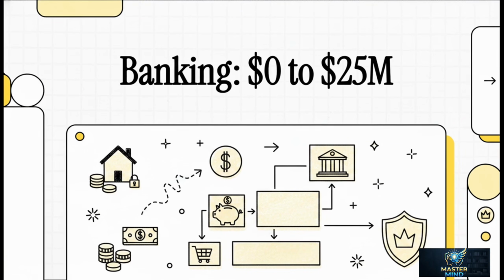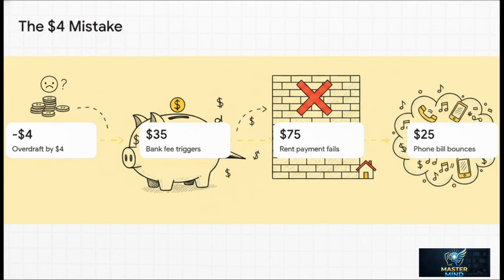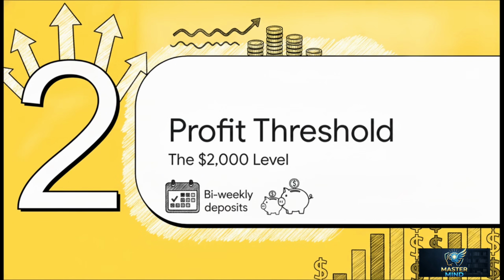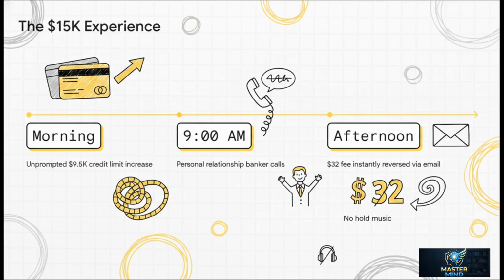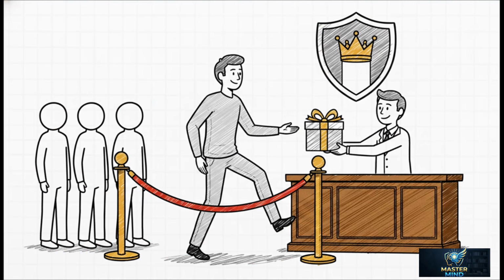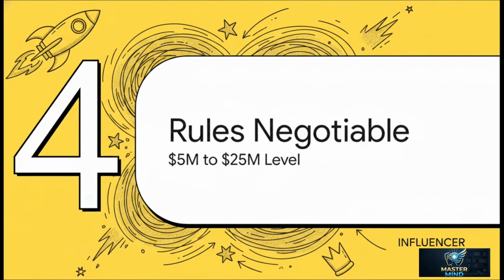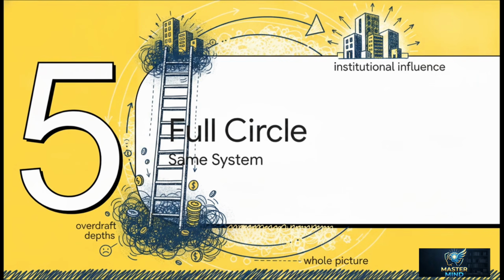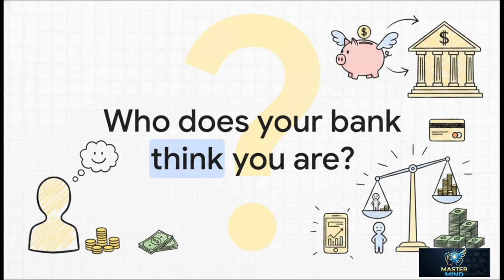🏆 From $0 to $25 Million: How the Banking System Sees You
💰 What if the banking system treated you completely differently based on the number in your account? From overdraft fees and endless hold times to private bankers, exclusive investment opportunities, and VIP treatment, this video reveals how banks really see you as your wealth grows from $0 to $25 million.

Discover the hidden hierarchy inside modern banking and learn why the same person can receive completely different treatment at different wealth levels. Whether you're just starting your financial journey or building long-term wealth, this breakdown will change the way you think about money, banks, and financial institutions.

⏱️ CHAPTERS

00:00 Introduction – How Banks Really See You

00:52 Level 1: Negative Balance – The Penalty for Being Broke

02:05 Level 2: $200 – Financial Invisibility

03:18 Level 3: $2,000 – Becoming Profitable

04:42 Level 4: $15,000 – When Banks Start Courting You

06:12 Level 5: $80,000 – Preferred Client Status

07:36 Level 6: $500,000 – Wealth Management Services

09:08 Level 7: $5 Million – The World of Private Banking

10:45 Level 8: $25 Million – Becoming a Banking Partner

12:30 Final Lesson – The System Isn't Broken

If you enjoyed this video, don't forget to Like, Subscribe, and turn on notifications for more deep dives into wealth, investing, personal finance, and the hidden systems that shape our financial lives.